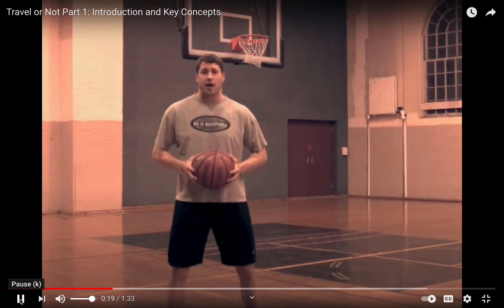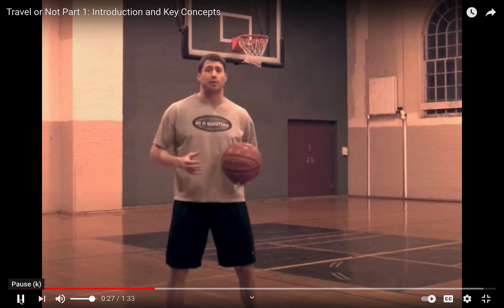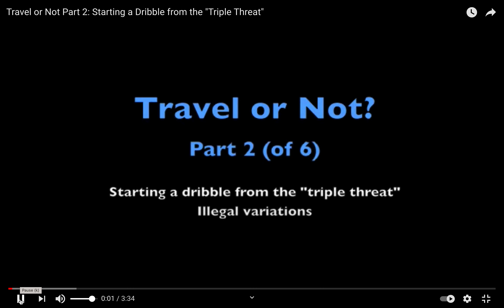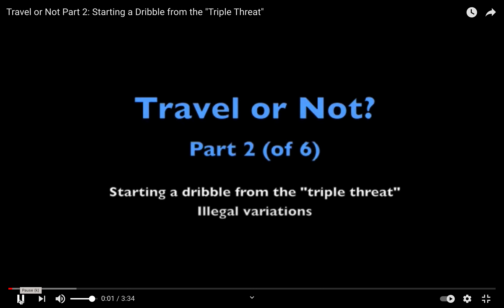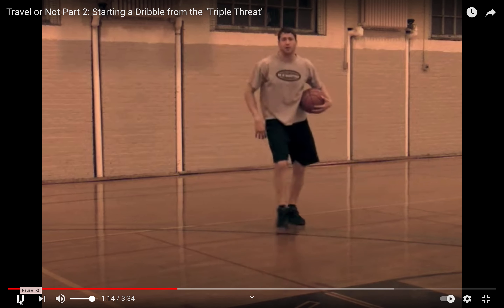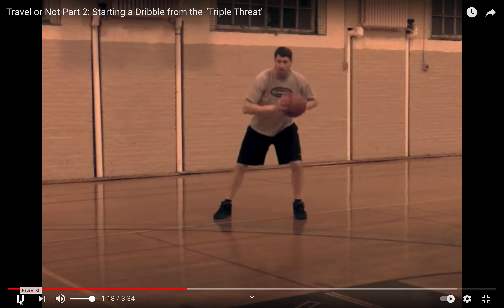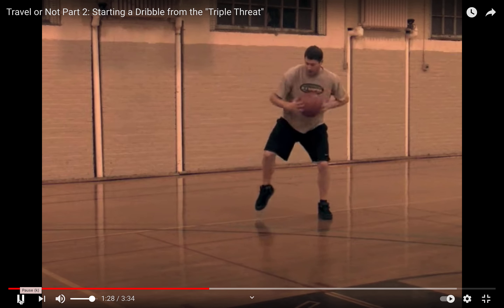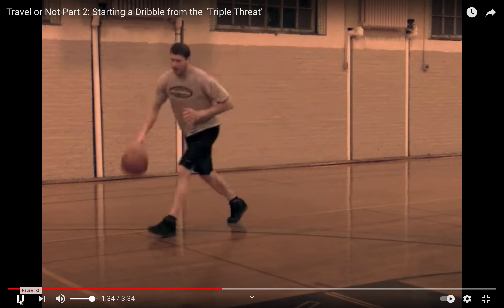Traveling Sessions 1 - 3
Part 1: Introduction and Key Concepts
Part 2: Starting A Dribble From the "Triple Threat"
Part 3: Starting A Dribble On the Run